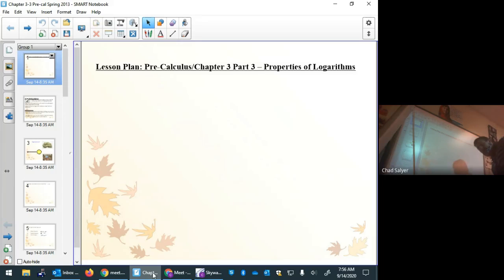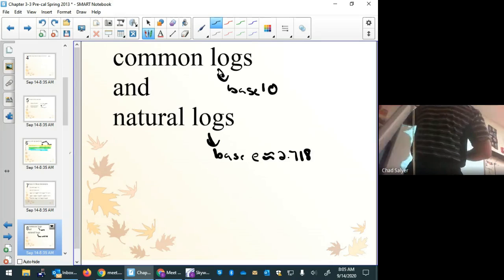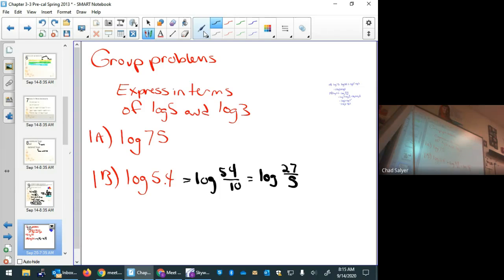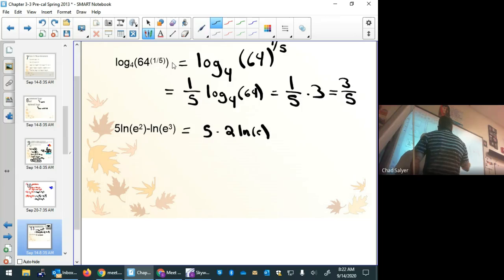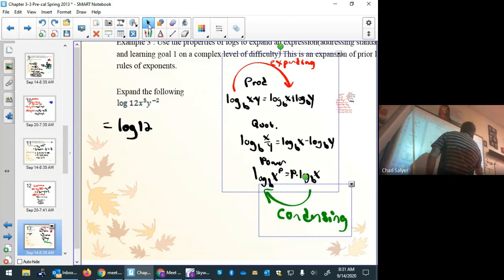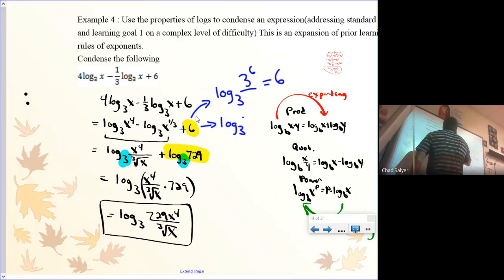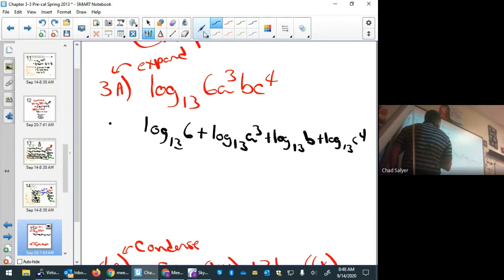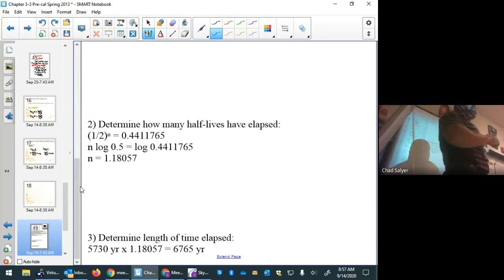Pre Cal Lecture 20 - Properties of Logarithms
Apply properties of logarithms (product property, quotient property, power property, and the change of base rule)